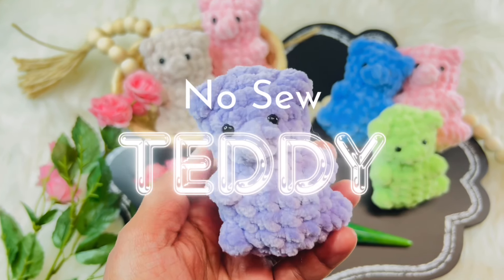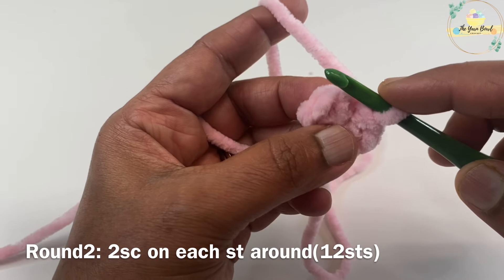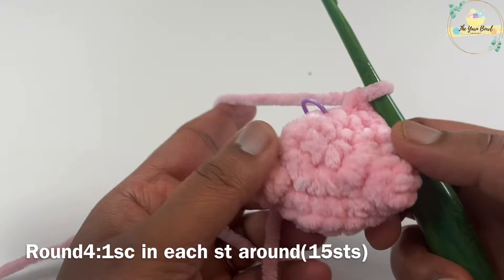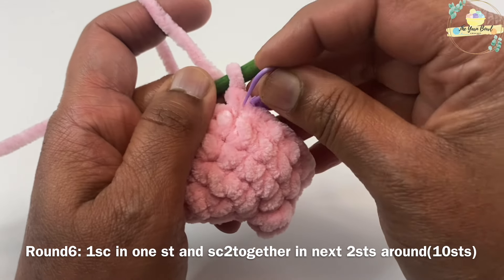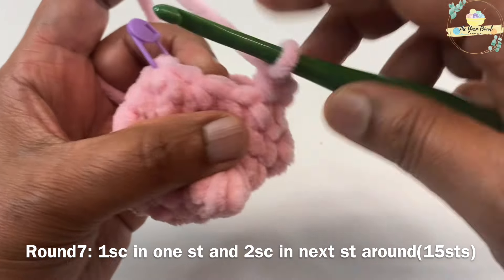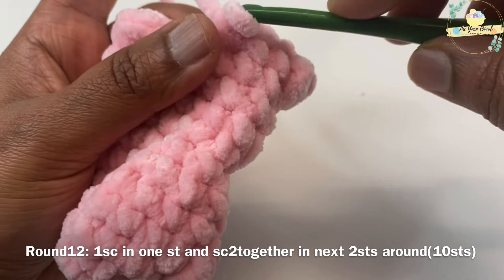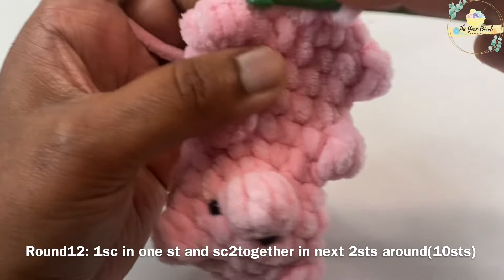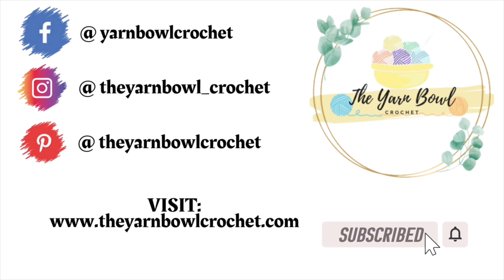No Sew Teddy Amigurumi | Easy Teddy Bear Amigurumi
Hello Everyone !

In this video we will see how to crochet these cute no sew teddy bears

Materials Needed:

Yarn: Parfait Chunky
5mm Crochet Hook
Scissors
Stitch Markers
Polyfill
Safety Eyes